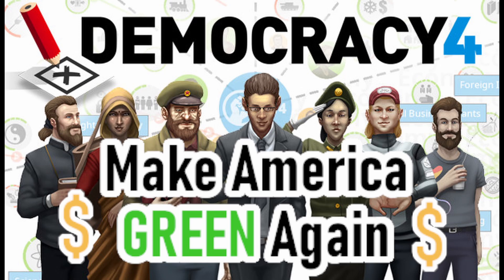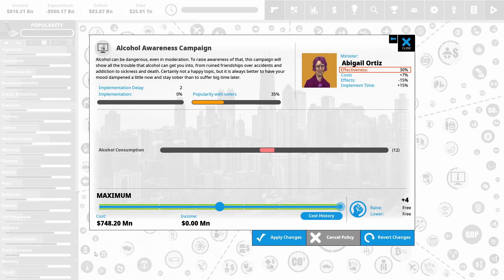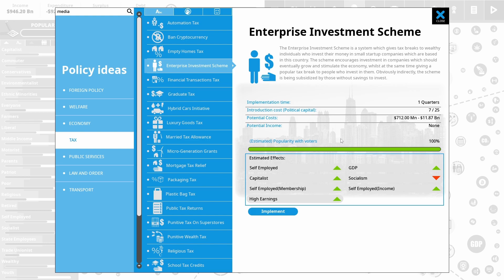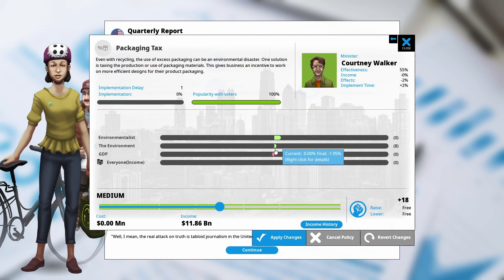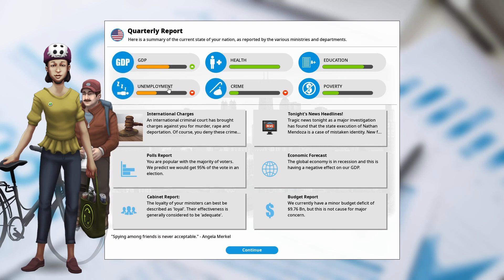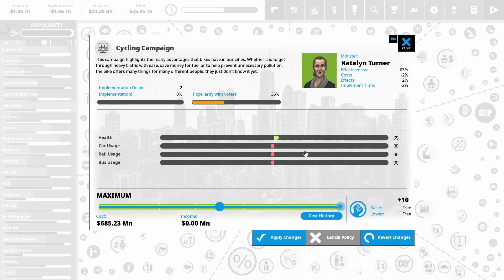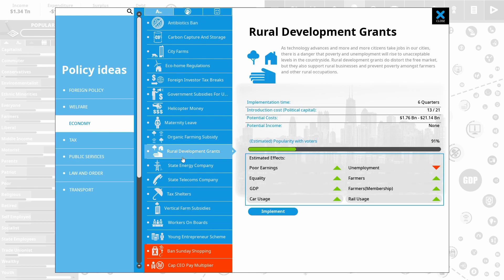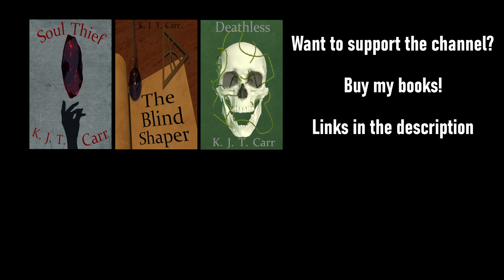Make America GREEN (Financially Solvent) Again | 2nd Term | Democracy 4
Last time we saved the environment of the US by destroying its economy, and were unanimously re-elected. Now we just have a few problems to fix... like the devastated economy.

Have fun!
Cheers

0:00 Recap and Plan
1:20 Start of Term 2
24:17 Election Time!